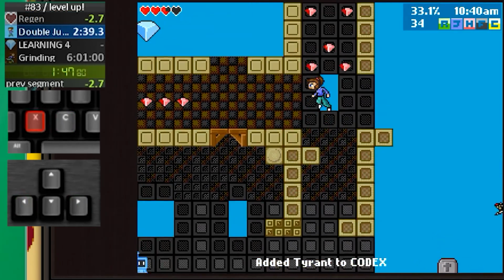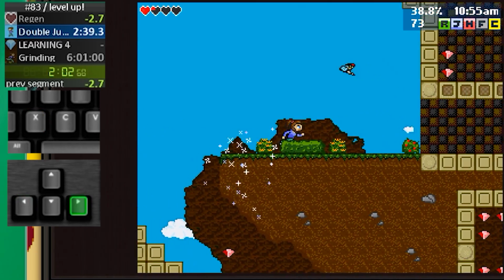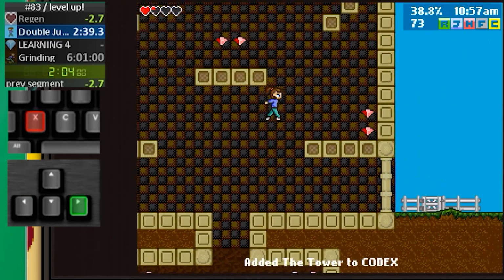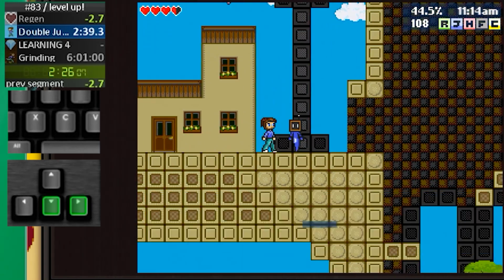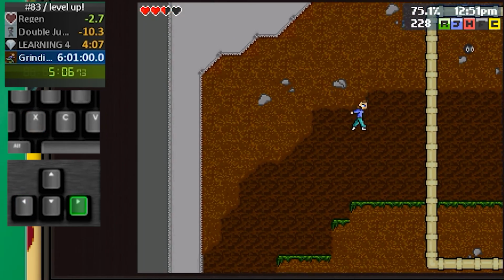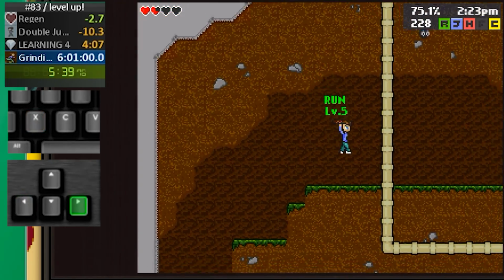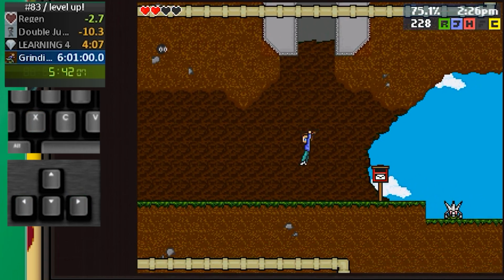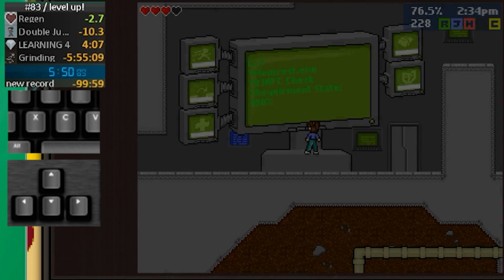Level Up! any% speedrun 5:50 [FULL COMMENTARY] 1080p, 60fps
The key to this run is to get to LEARNING 4 as fast as possible. It is based on the completion %. You get to level 3 at 25%, and level 4 at 75%. Watch the number as it climbs throughout this run. Blue gems and post boxes give the highest percentages. All other stat gains are multiplied by LEARNING, so it's very important.

When planning this route, I tried doing Fleet Foot's Super Dashing Course to get DASH, (for more completion %) but it turned out to be slower than going through the Roundite village. Then, after going through the caves and gathering some blue gems and post boxes, it turned out that I didn't even need RADAR or HARDY, even though getting them would have been trivial. That could easily be done for the 100% category.

If you wanna speedrun this game, just make sure you play it normally first, or you lose a lot of important context.

Recorded with Shadowplay at 60fps, YEEEAAAAH

Keyboarded with the legendary Corsair K95 RGB, with CUE 2 used as a key visualizer.